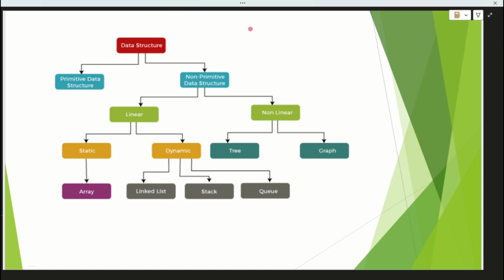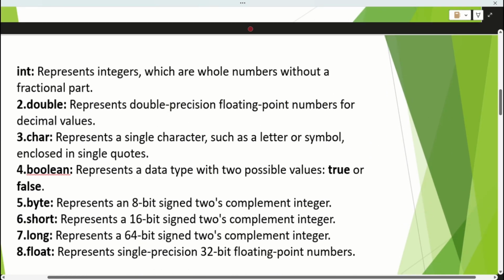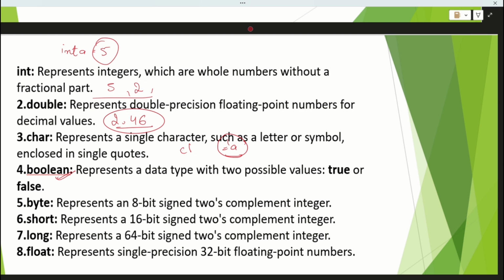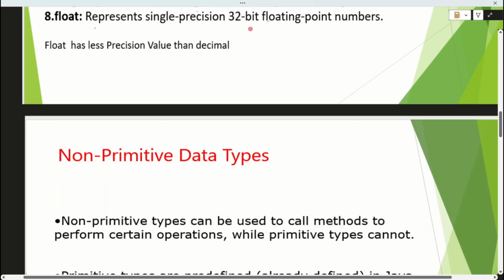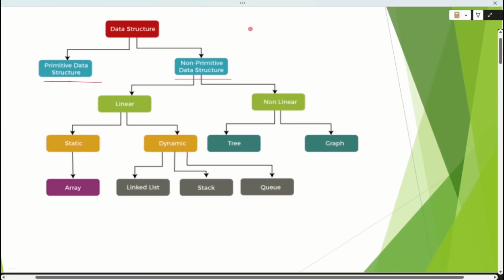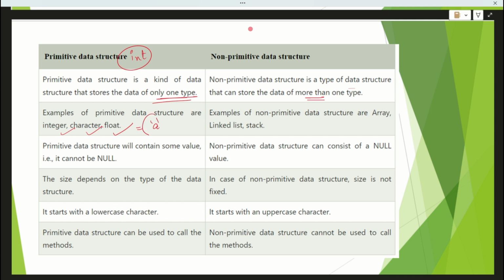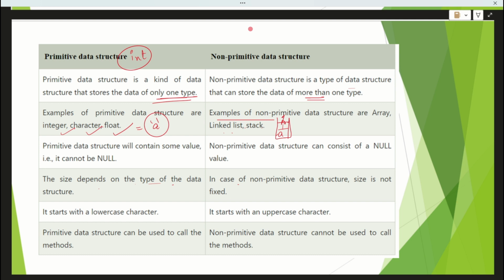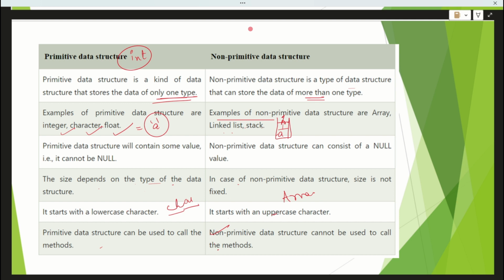Data types – Primitive and Non-Primitive | Data Structure | Differences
What is Primitive Data Types Structure ?

Primitive data types in Java are predefined by the Java language and named as the reserved keywords. A primitive data type does not share a state with other primitive values. Java programming language supports the following eight primitive data types.

int: Represents integers, which are whole numbers without a fractional part.
double: Represents double-precision floating-point numbers for decimal values.
char: Represents a single character, such as a letter or symbol, enclosed in single quotes.
boolean: Represents a data type with two possible values: true or false.
byte: Represents an 8-bit signed two's complement integer.
short: Represents a 16-bit signed two's complement integer.
long: Represents a 64-bit signed two's complement integer.
float: Represents single-precision 32-bit floating-point numbers.
Float  has less Precision Value than decimal

Non-primitive types can be used to call methods to perform certain operations, while primitive types cannot.

Primitive types are predefined (already defined) in Java. Non-primitive types are created by the programmer and is not defined by Java (except for String).

difference between primitive and non primitive data types in java
Key Differences:

Storage: Primitive types store the actual values, while non-primitive types store references to objects.
Direct vs. Objects: Primitive types directly hold values, whereas non-primitive types are references to objects that contain data and methods.
Predefined vs. Custom: Primitive types are predefined by Java, while non-primitive types can be predefined classes (like String) or user-defined classes.